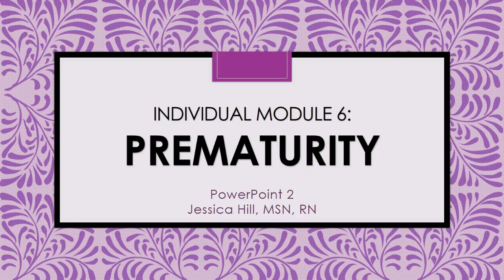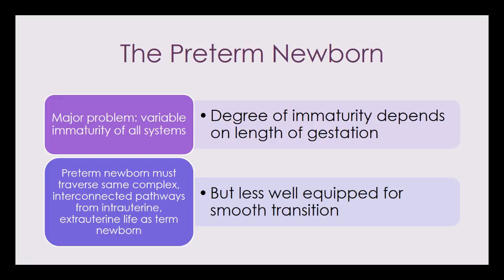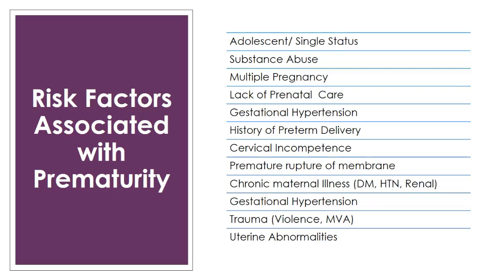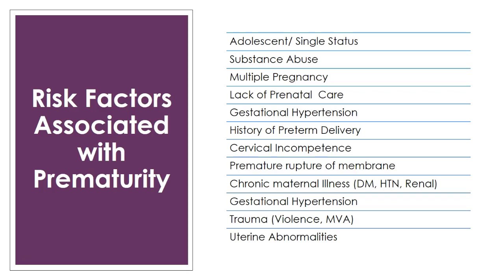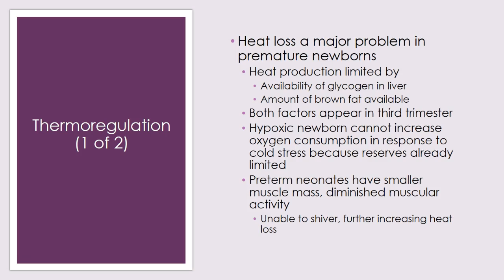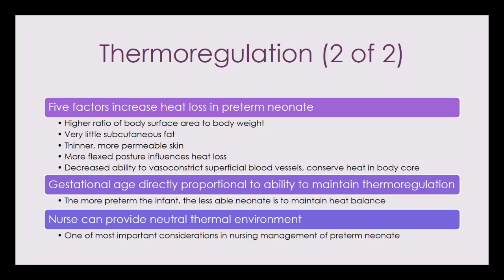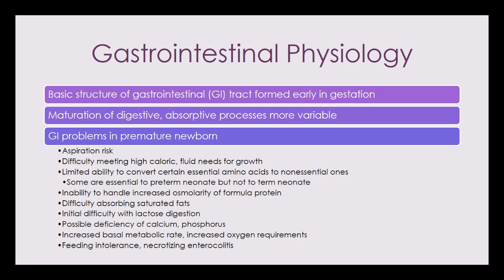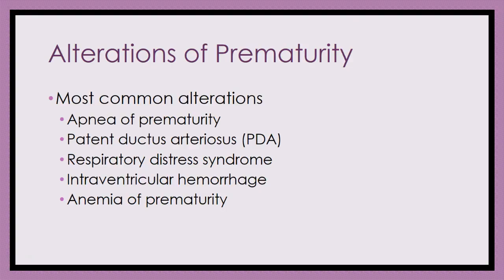IM 6 - PPT 2 - Lecture 1 - Prematurity - Fall 2019